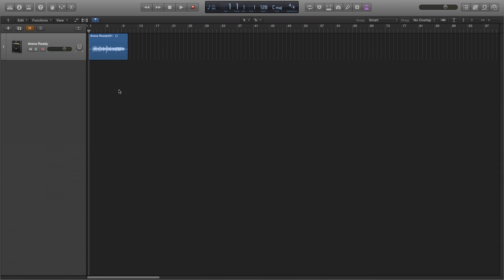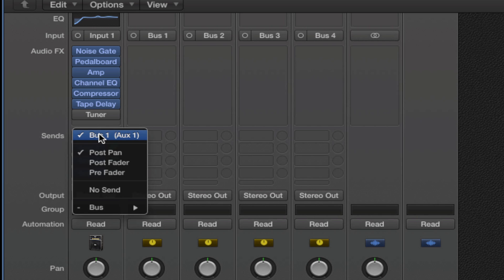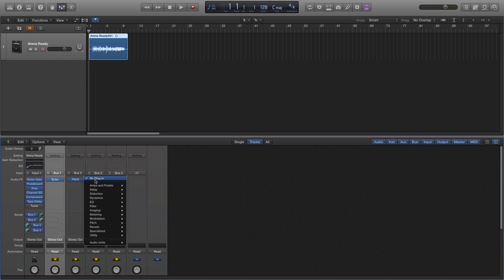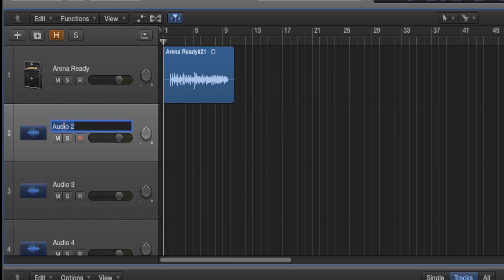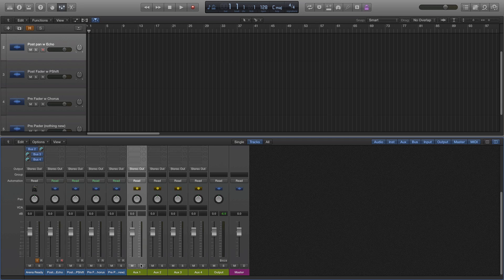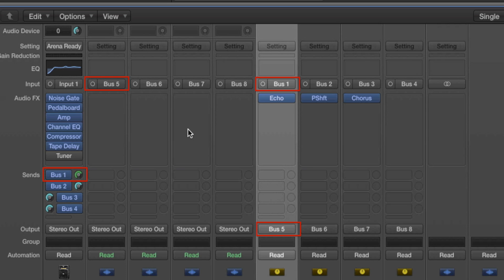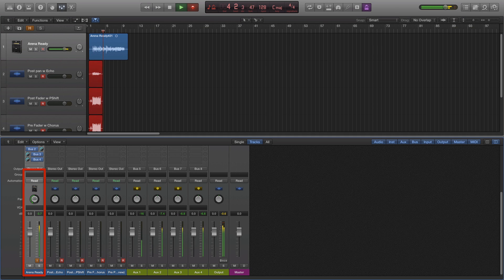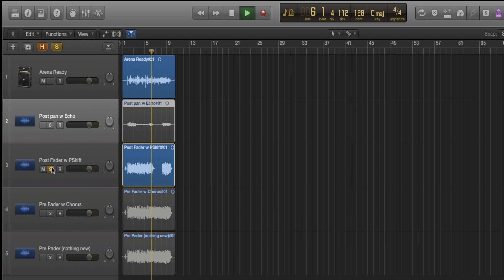Logic Pro X #5: Record bus signal to audio track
Record a single audio clip through four different busses, each with their own Audio FX, and output the audio to four separate audio tracks.